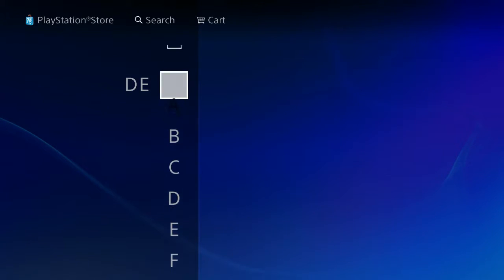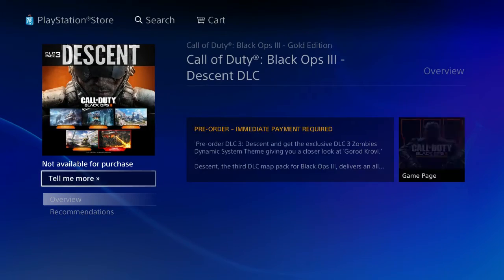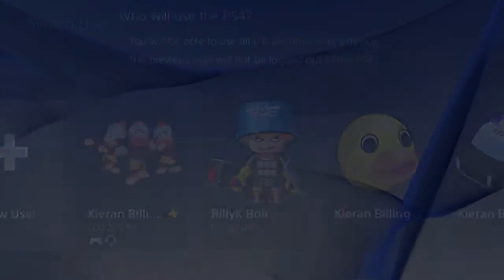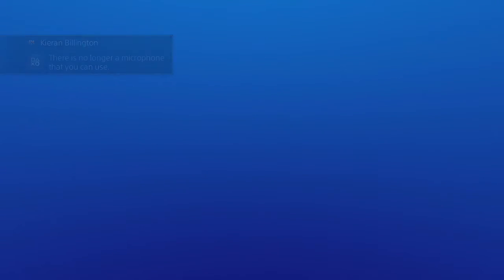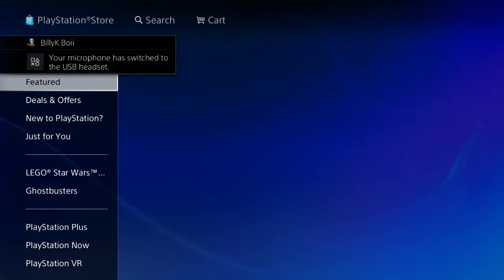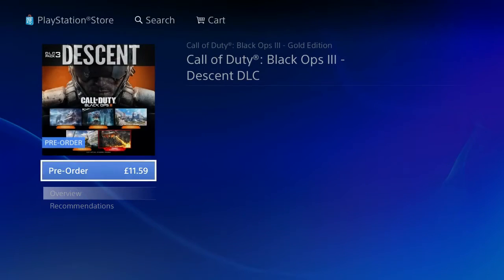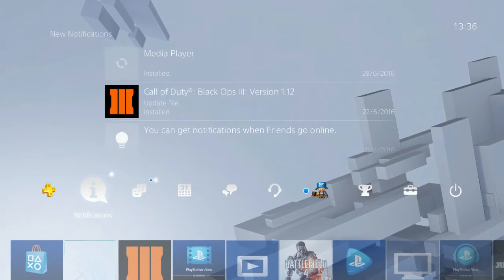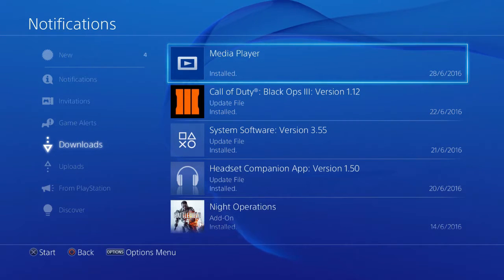How To Download Descent DLC Early Black Ops 3